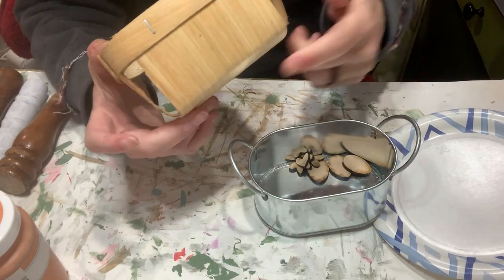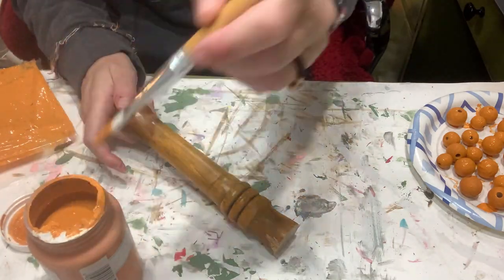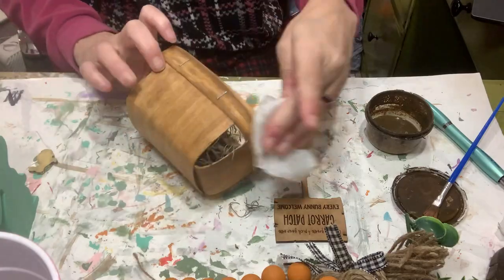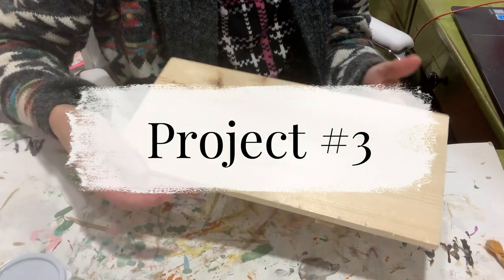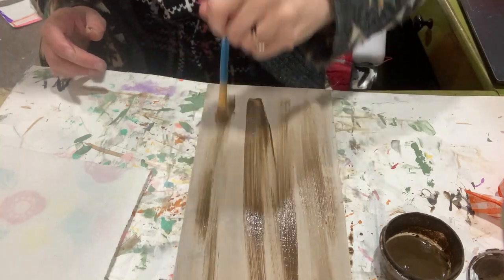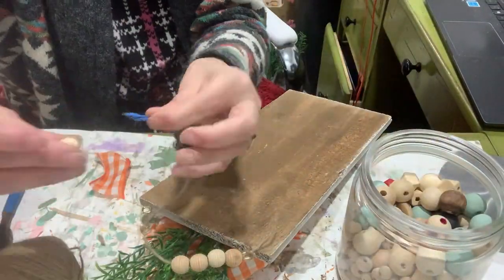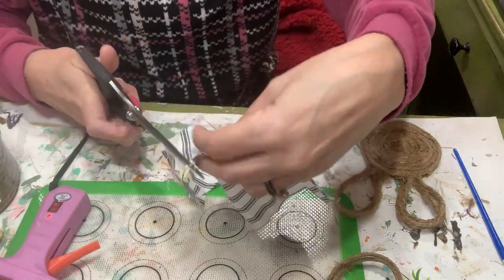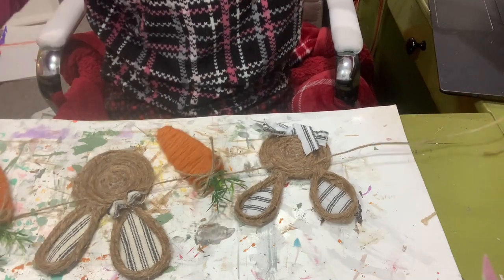Look at these fun Carrots!! All New DIYS I Spring DIYS I Easter DIYS I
Tools & Supplies in my Craft Space
Cricut Maker
Epson Printer
Surebond Super Glue
Sponge paint brushes
Stencil Vinyl
Finger Dobbers
Make up Sponge
Drop Cloth
Large Wood beads
Small Wood beads
Craft Knife Set
Transfer tape with grid
Blue Tape
Cricut Mini
Mod Podge

Beaded Carrots
Waverly Chalk paint - Pumpkin
Assorted Wooden Beads
Twine, Mini crate, spanish moss -Dollar Tree
Wooden Bunny

Ribbon Carrot Plaque
Wooden Sign – Dollar Tree
Rustoleum White Paint
Waverly Wax
Ribbon – Hobby Lobby
Eye Hooks

Bunny & Carrot Garland
Yarn – Hobby Lobby
Fabric for ears- Hobby Lobby